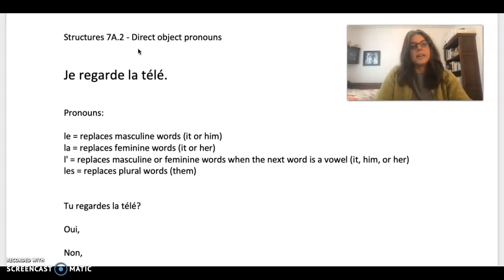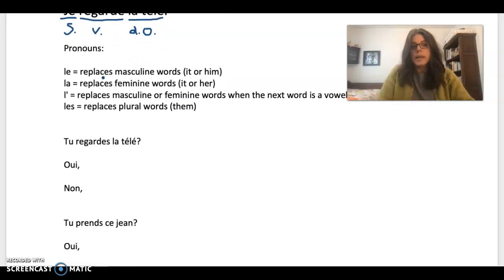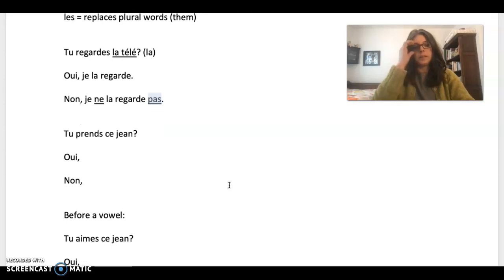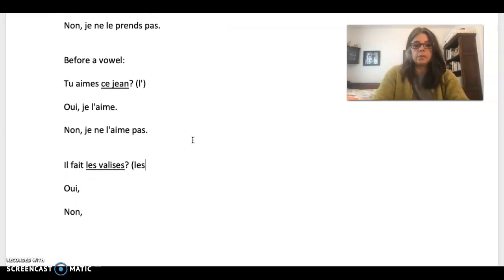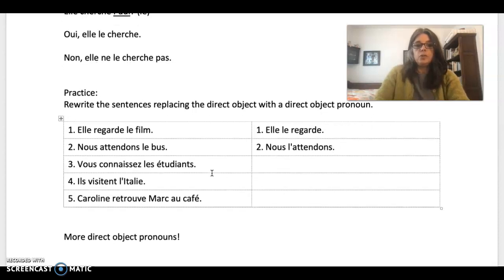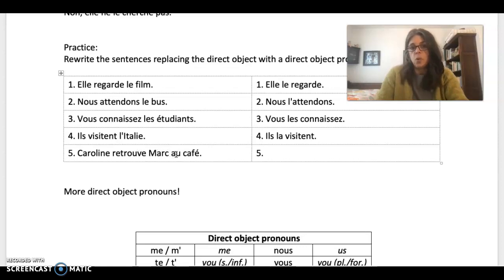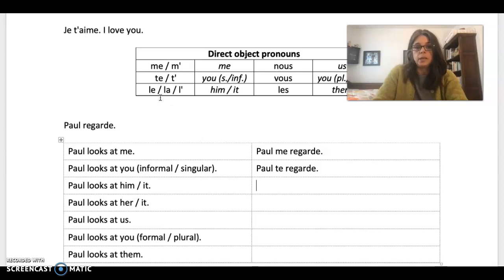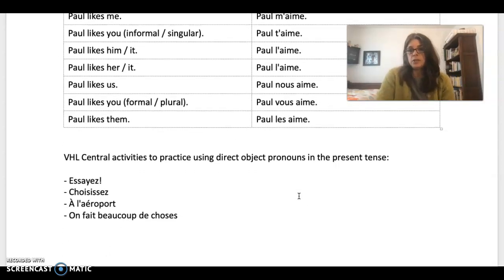Direct object pronouns in the present tense